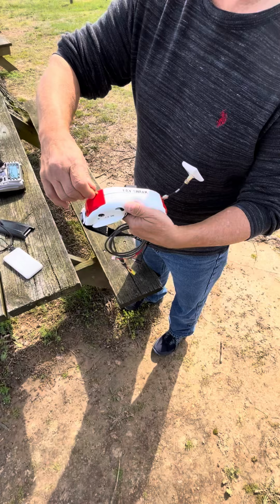FuLL V.📽️AuToNomoUS DroNe.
His Name was Ray n he was flying FPV or first person, View and line of sight. 🙏🏻👍🏻☝🏻￼￼